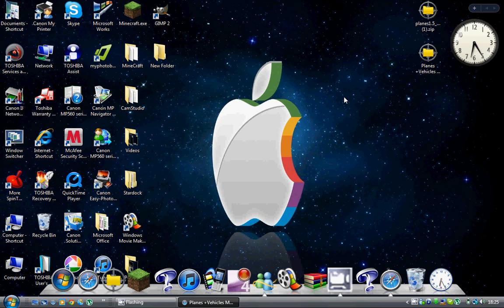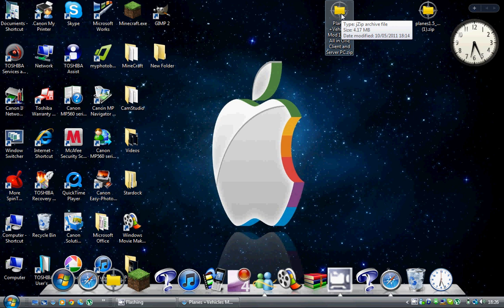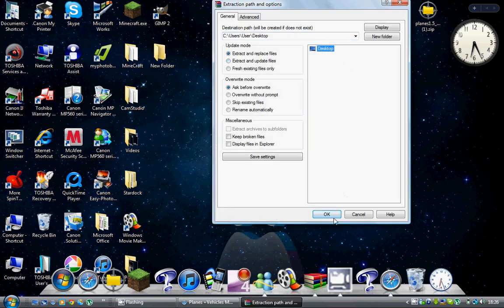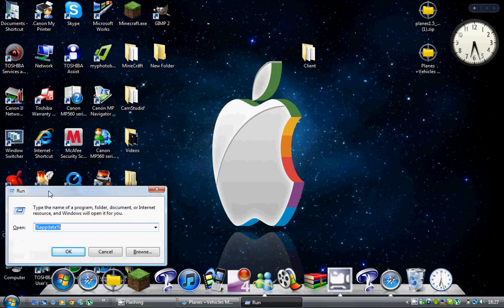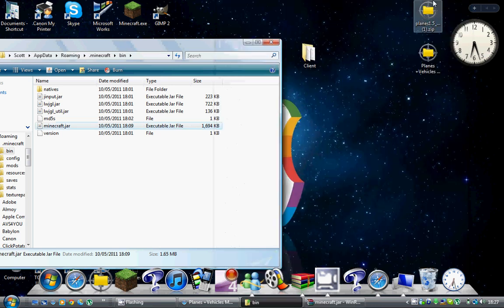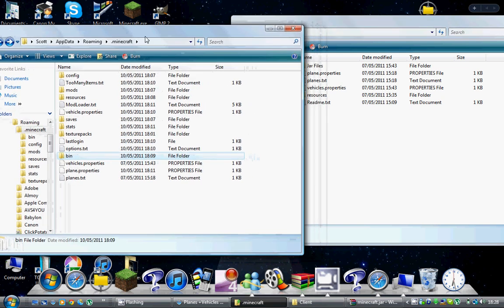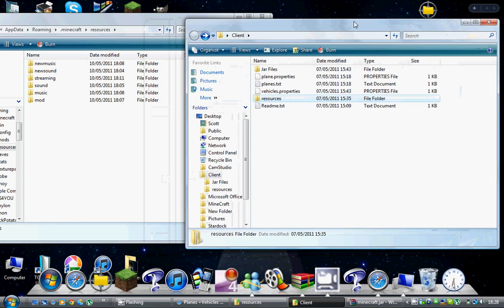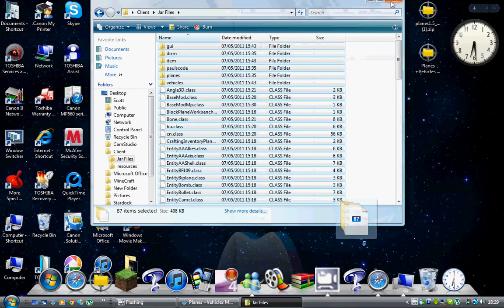Minecraft 1.5_01 plane Mod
In this tutorial i will be showing you how to install the Plan mod for Minecraft 1.5_01

Make Sure that you delete the file Called META-INF or the mod will not work